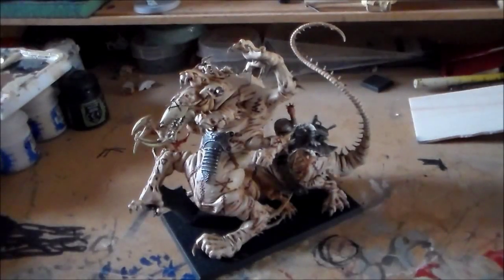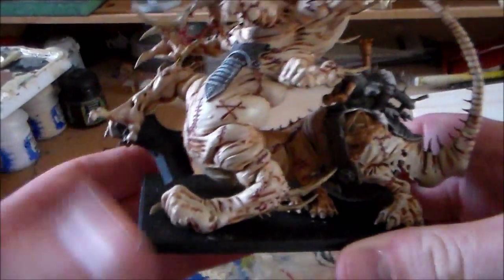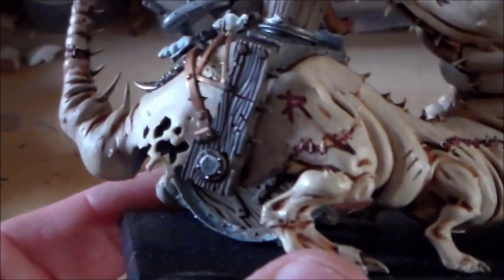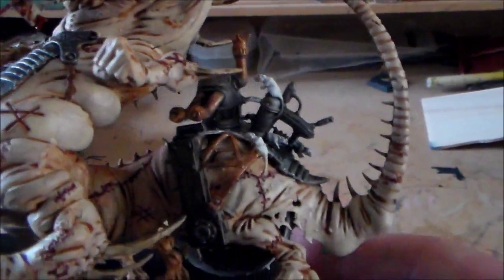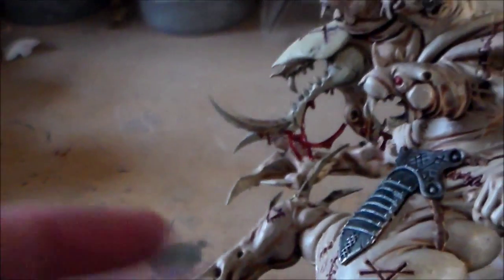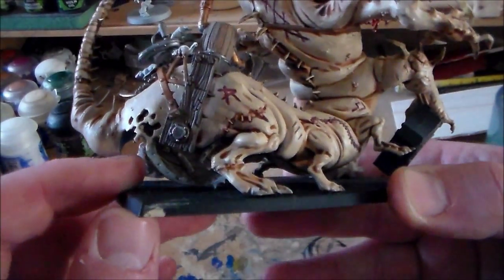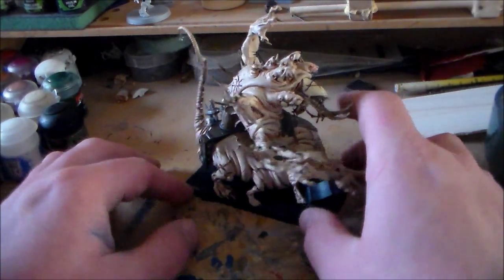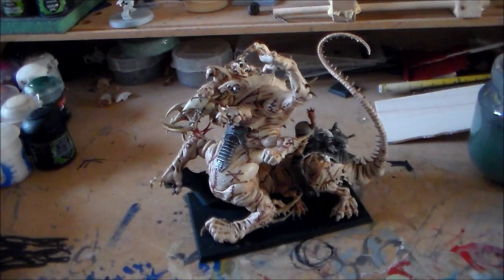Spookytoberfest Hell Pit Abomination update #4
Getting every closer to the end and i thought i would never get it done but progress has been made!